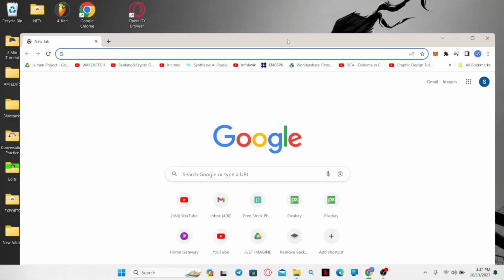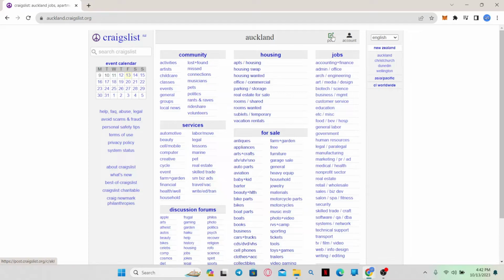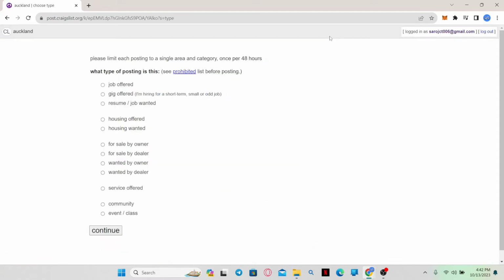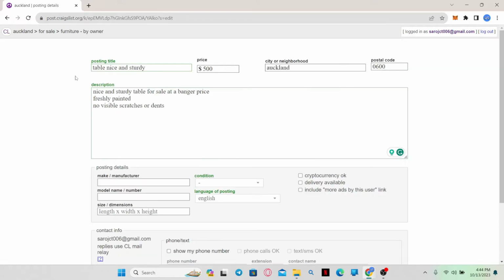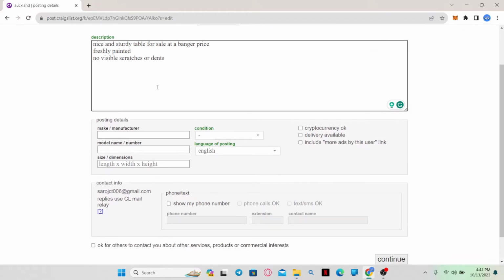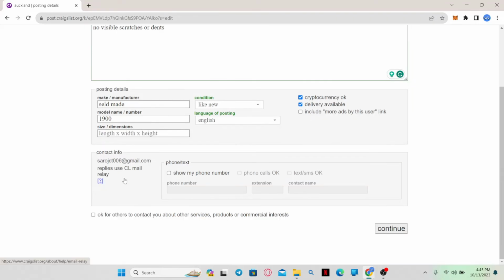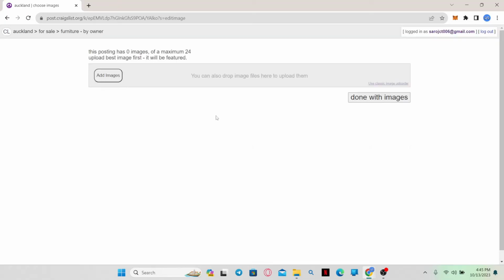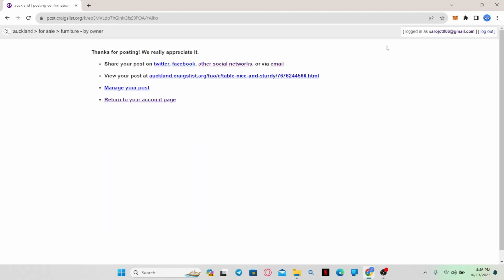How to Sell Items/Services on Craigslist 2023?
Ready to turn your unwanted items into cash or promote your services on Craigslist? This comprehensive tutorial will walk you through the process of creating effective listings that attract buyers and clients. Whether you're a seasoned seller or new to online advertising, we've got you covered. Watch now to learn how to successfully sell items and services on Craigslist.